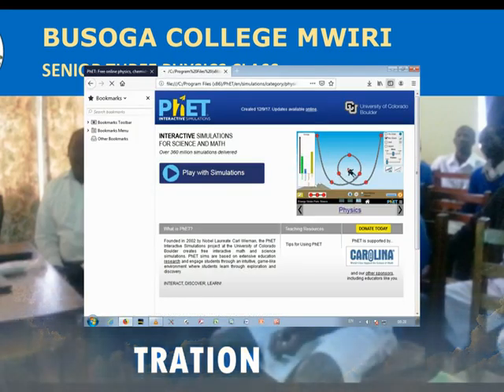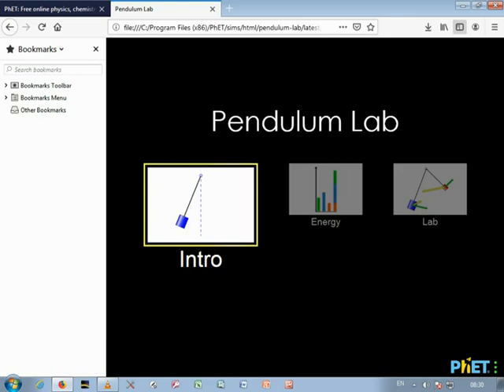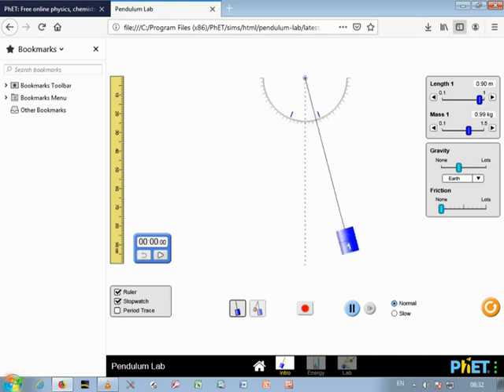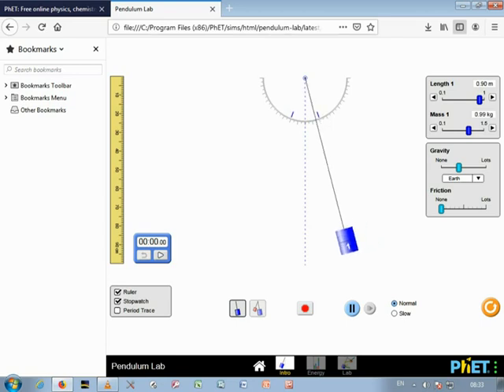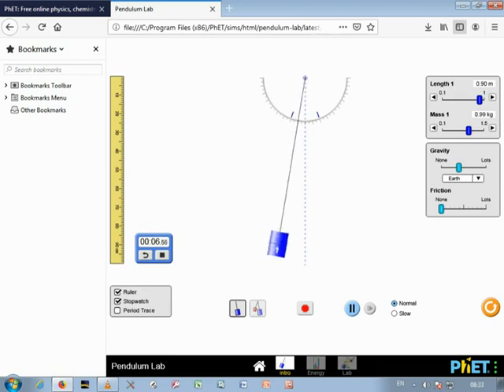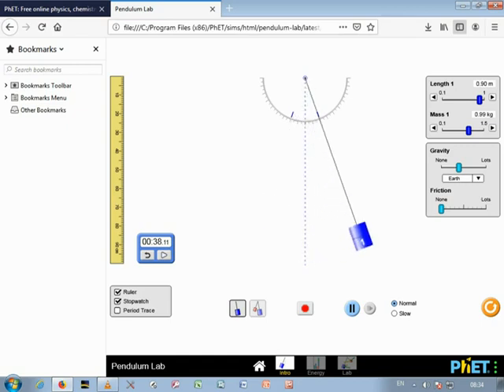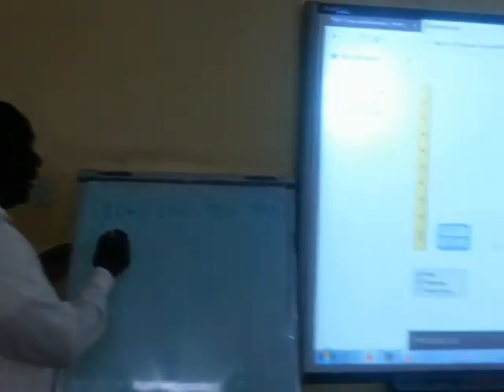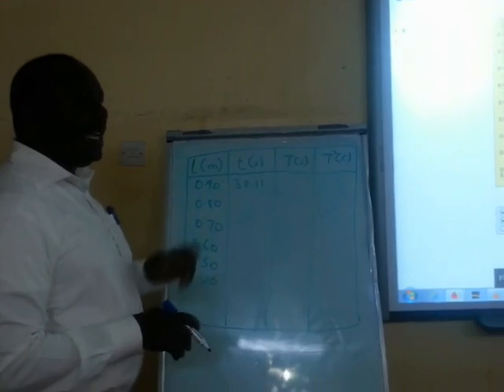Busoga College Mwiri S 3 Physics Class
Learn Physics with another school using online tools